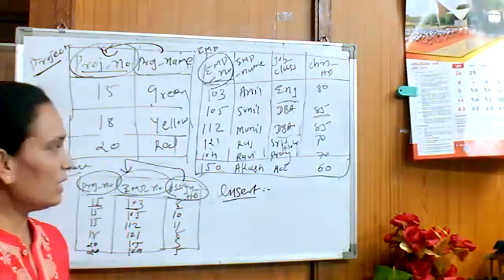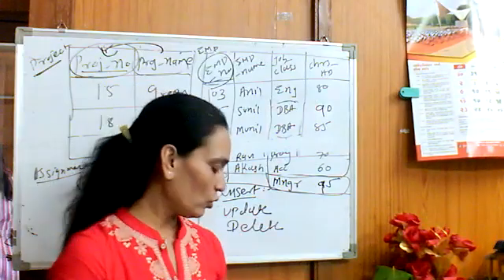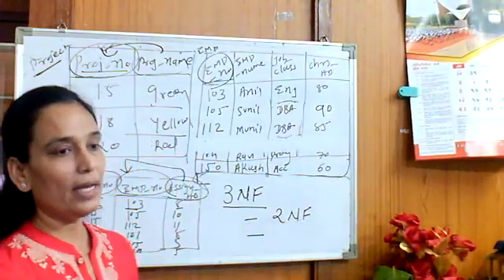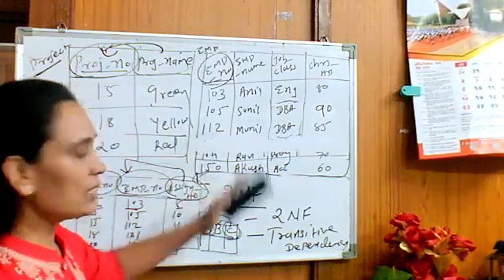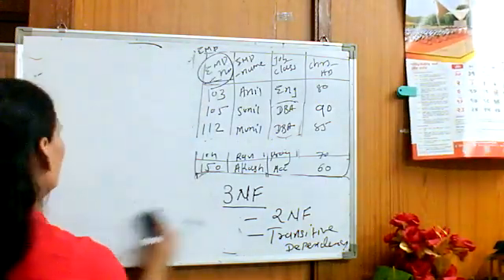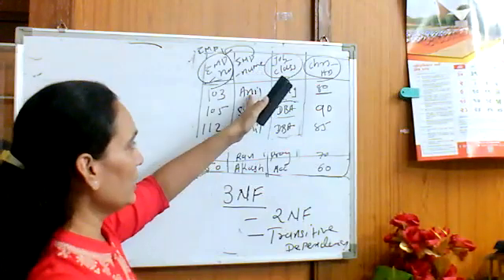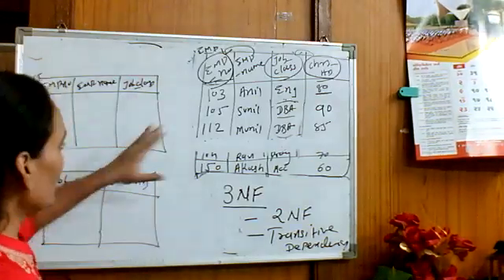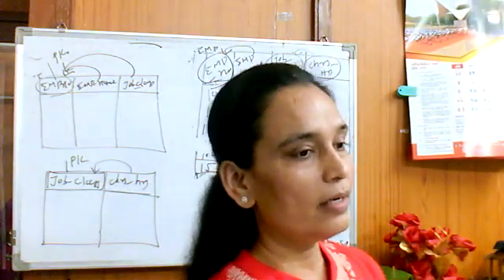2nd Normal Form and 3rd Normal Form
This video specify details about 2nd and 3rd normal form with example.